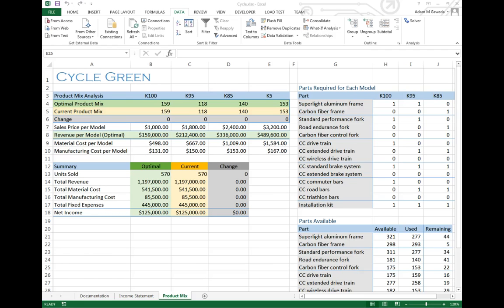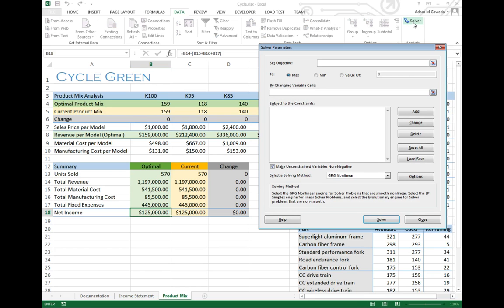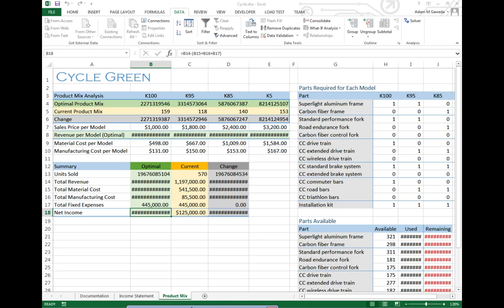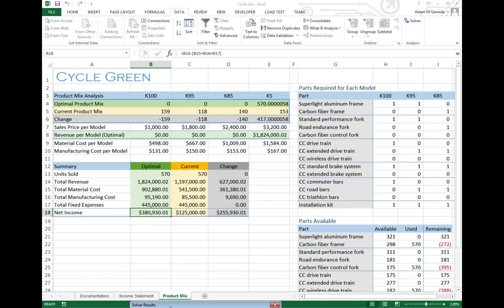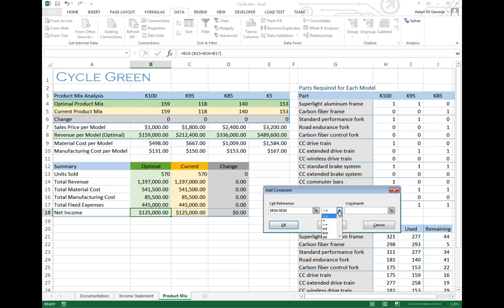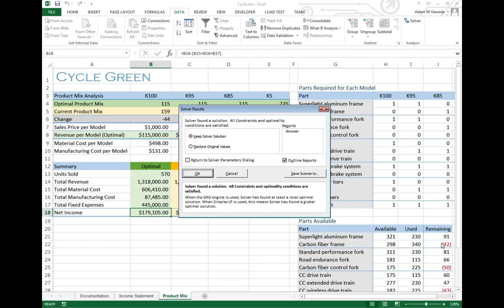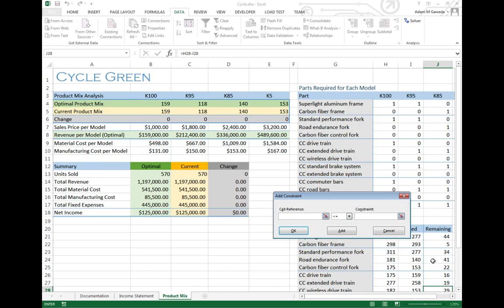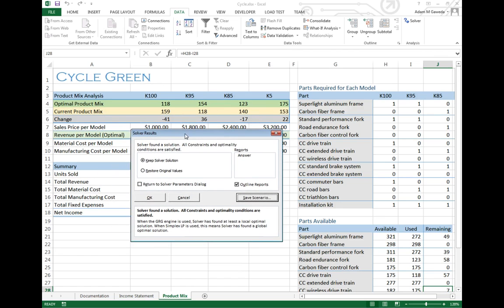Using the Solver Add In to Find an Optimal Product Mix in Excel